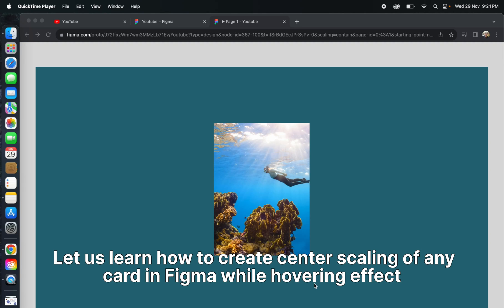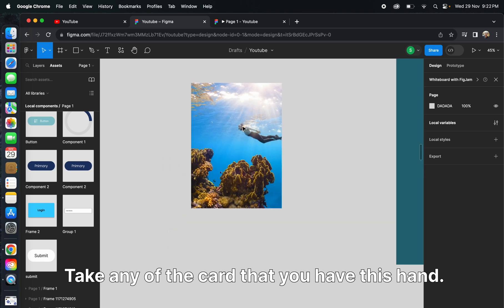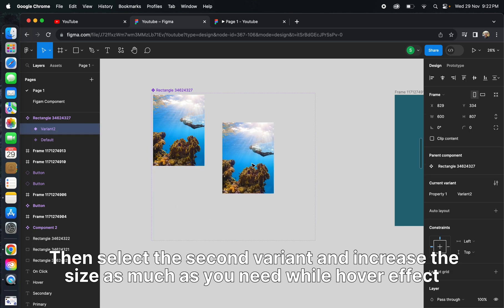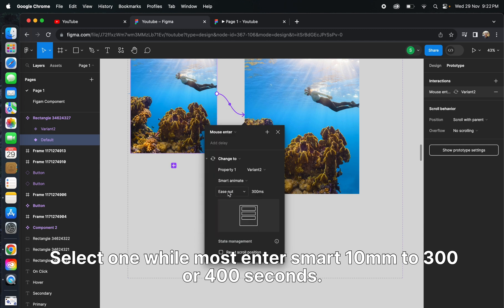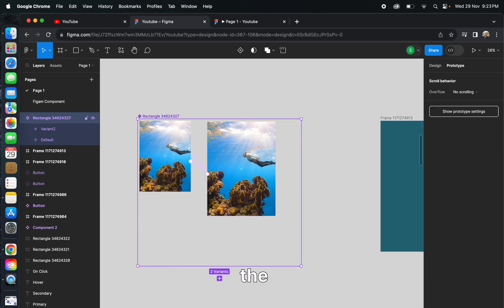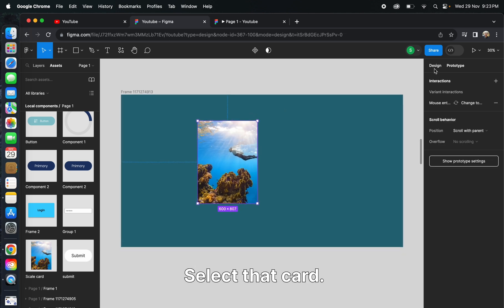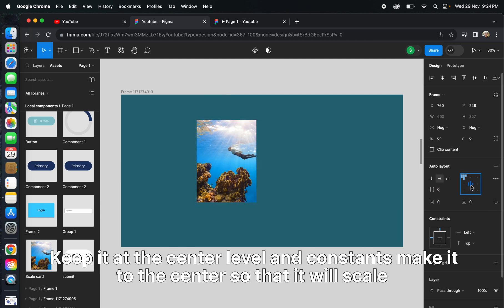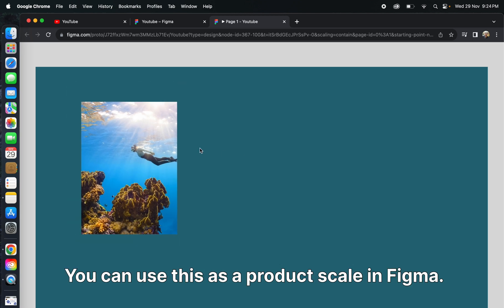Center ZOOM EFFECT components during HOVER in FIGMA using simple steps | HOVERING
Center ZOOM/SCALE  of card/components during HOVER  in FIGMA in simple steps | ZOOM EFFECT |HOVERING